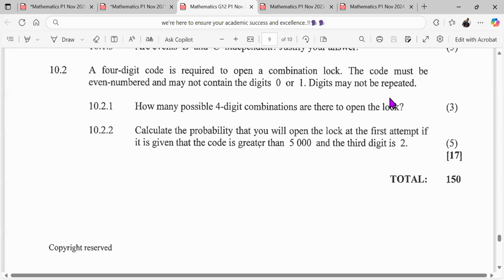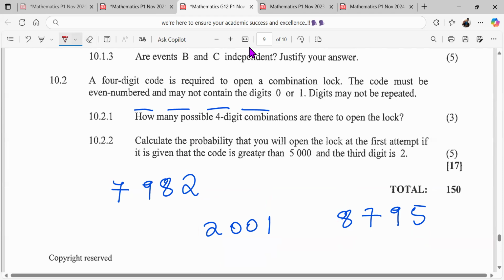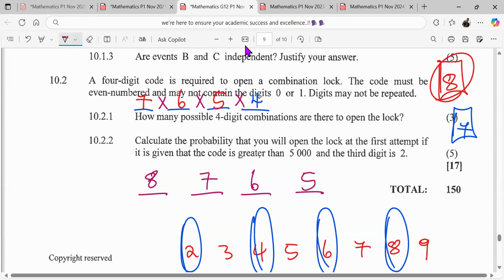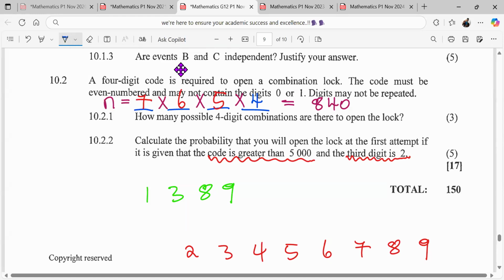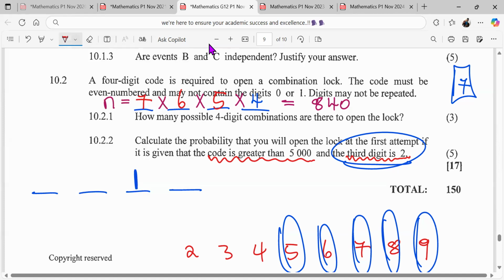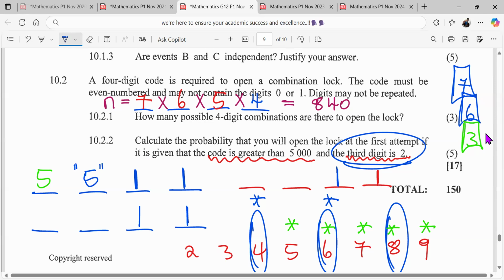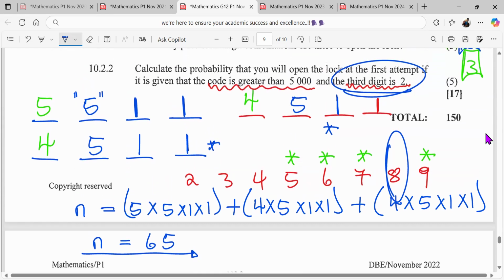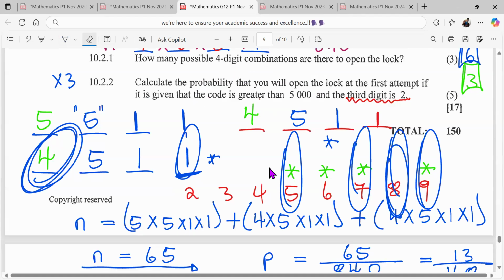The Fundamental Counting Principle Nov 2022. 🎓